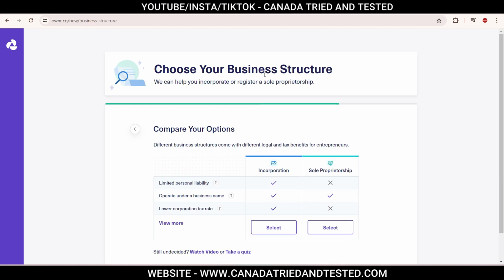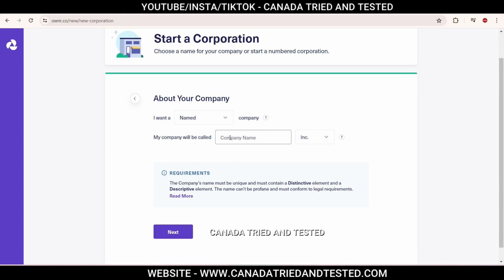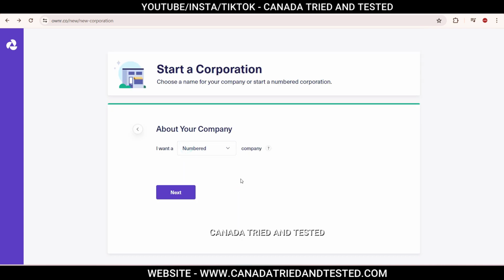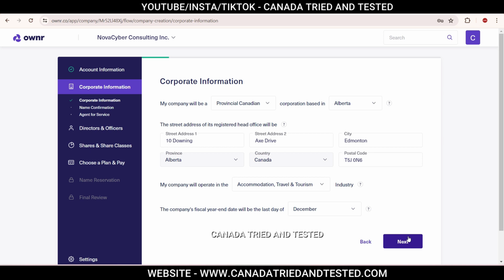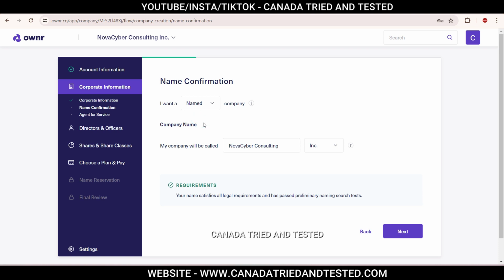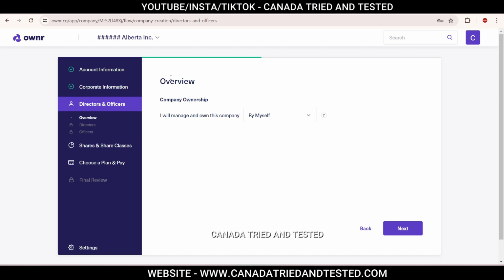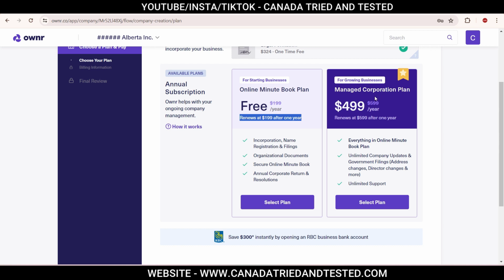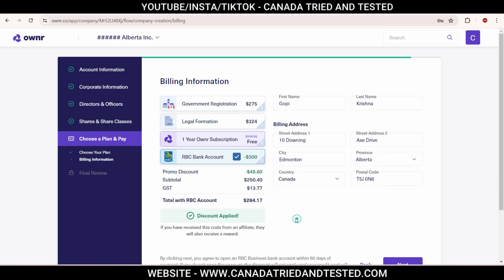Start a business in Alberta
Whether you're an entrepreneur, freelancer, or small business owner, Ownr streamlines the incorporation process, saving you time and hassle. Follow along as we demonstrate each step, from choosing your business structure to registering your company name and obtaining necessary permits. With Ownr, you can launch your business confidently and efficiently.

Ownr simplifies the incorporation process by providing step-by-step guidance and automated document preparation. It's a one-stop solution for registering your business, getting your GST/HST number, and even opening a business bank account. Plus, Ownr offers ongoing support to ensure your business stays compliant and successful.